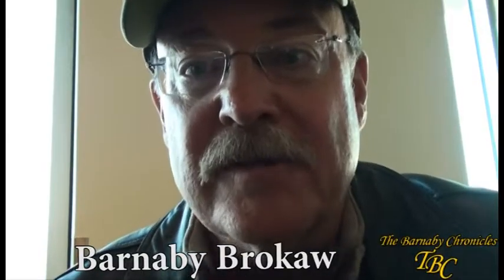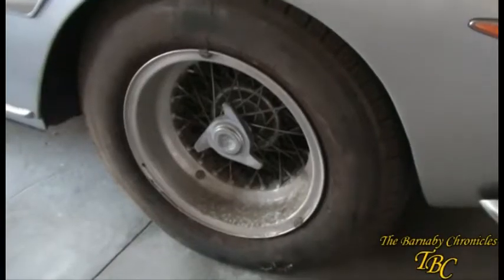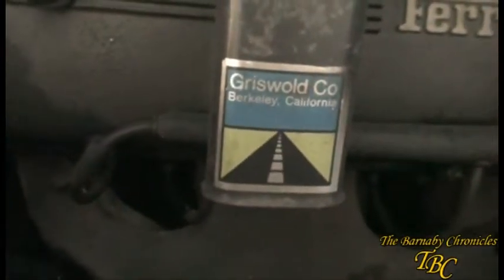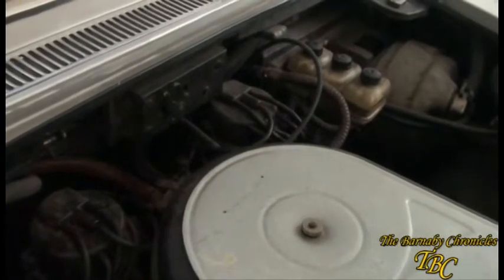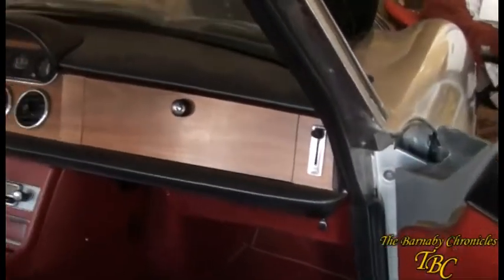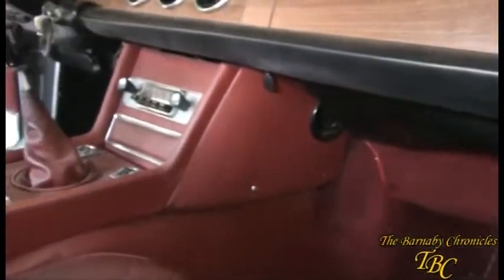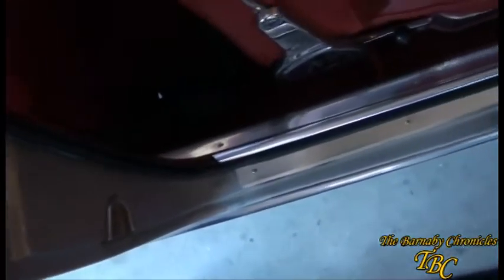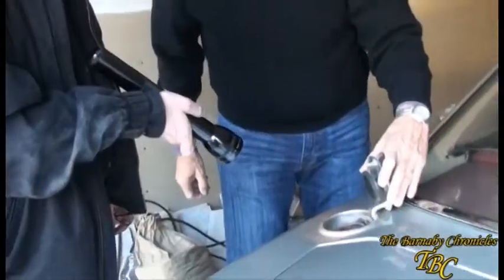Original 1967 Ferrari 330 GT Find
The Barnaby Chronicles
CarShow, Where the Cars are the Stars!